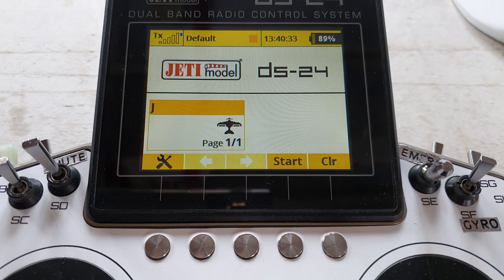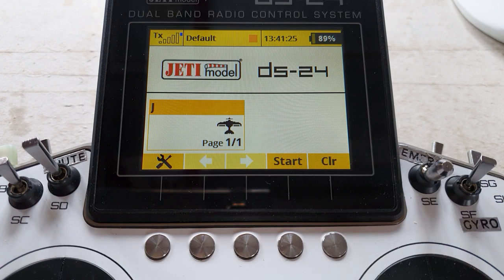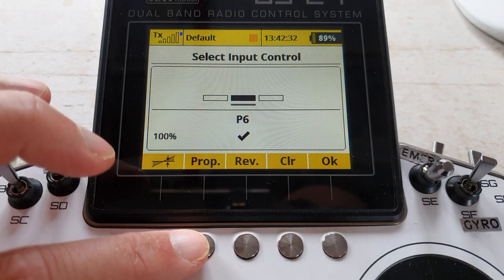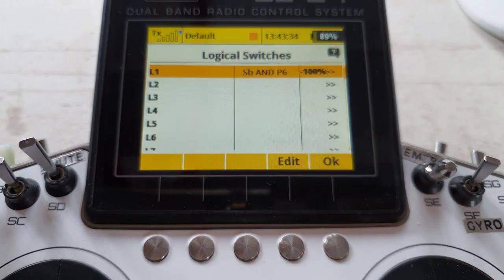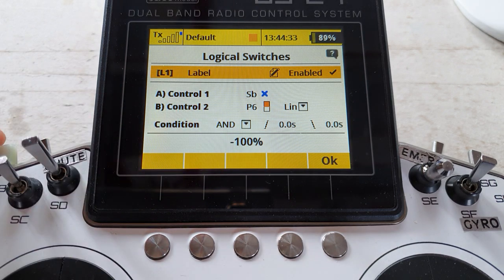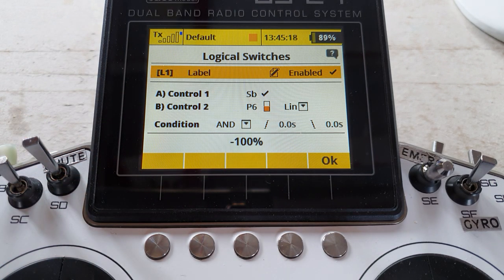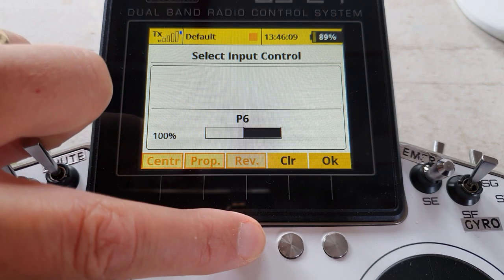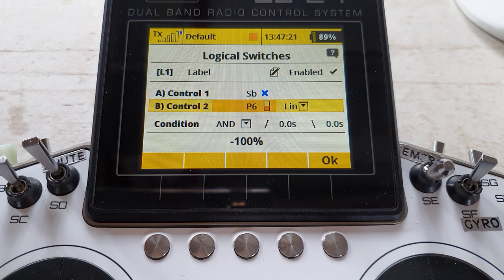Jeti - disabling wheel brakes